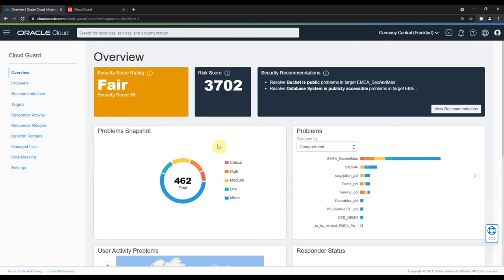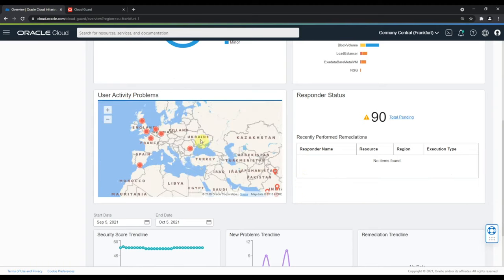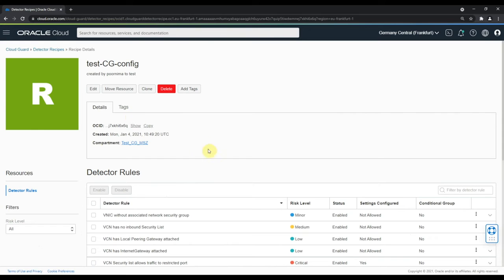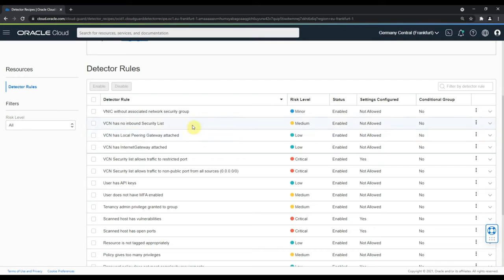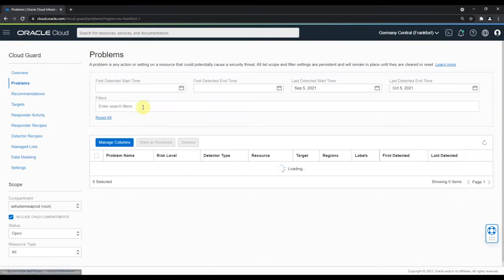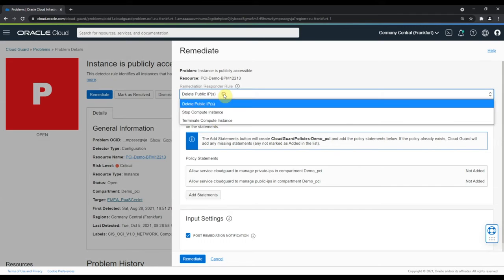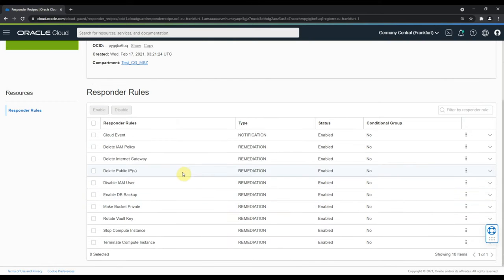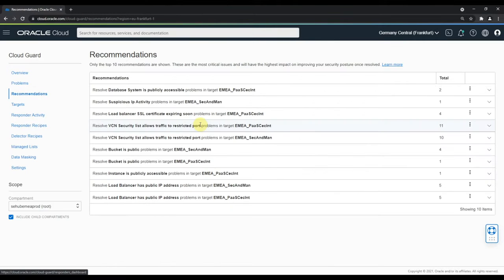Cloud security using Cloud Guard | Oracle Cloud